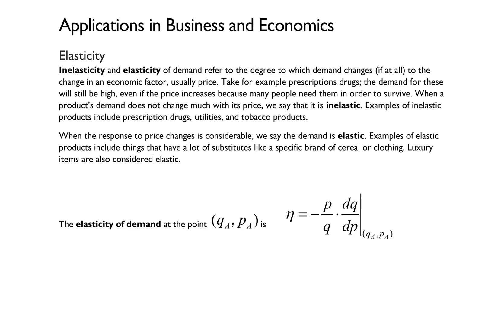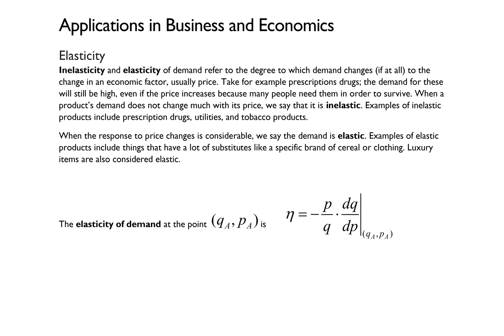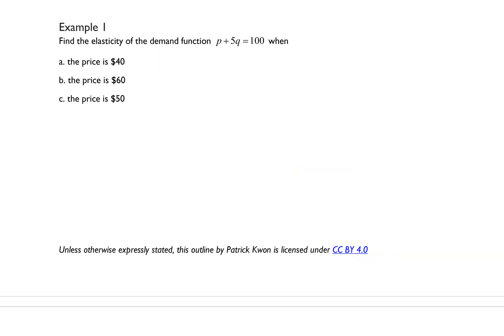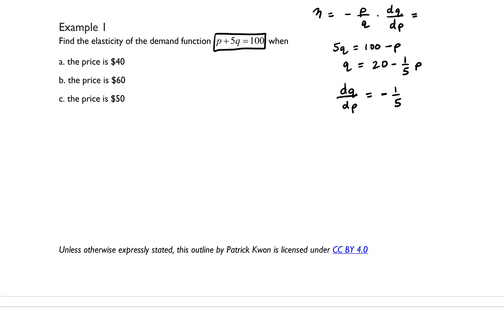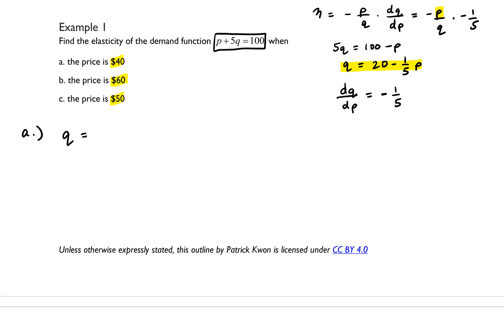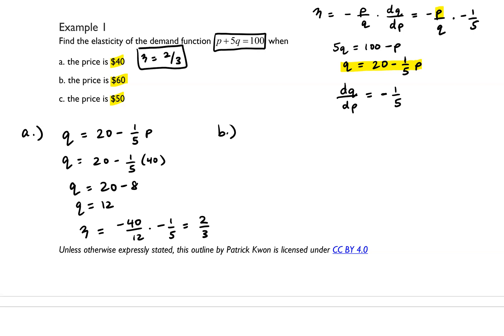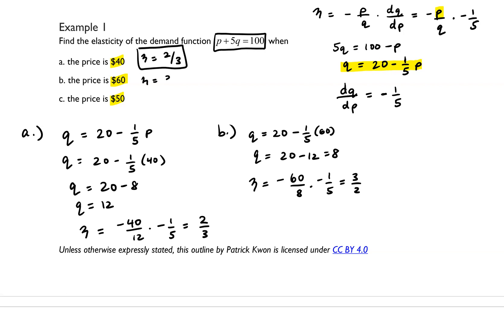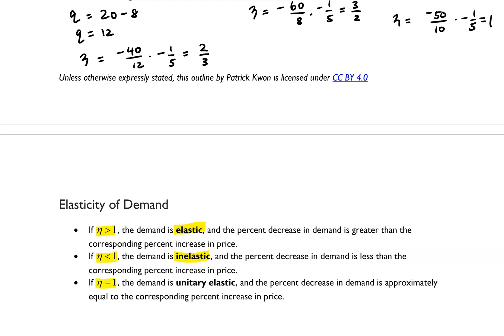Applications in Business and Economics Part 1